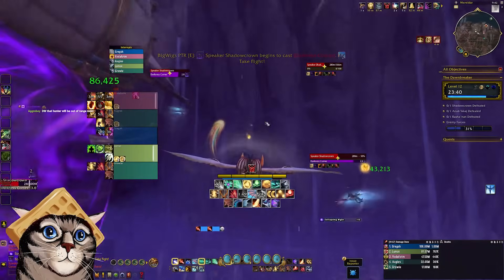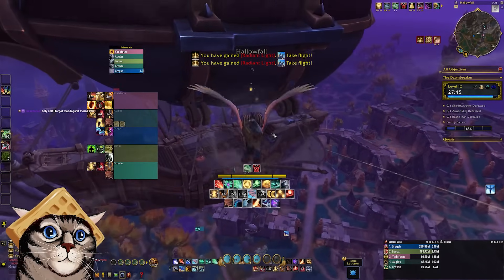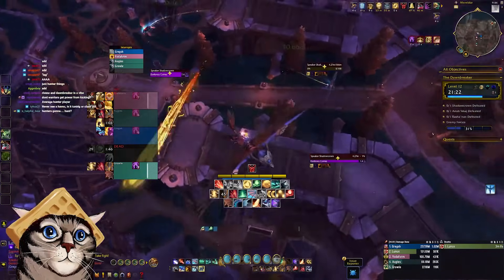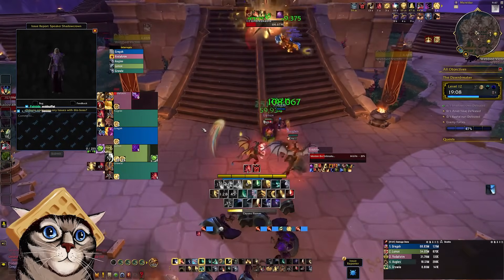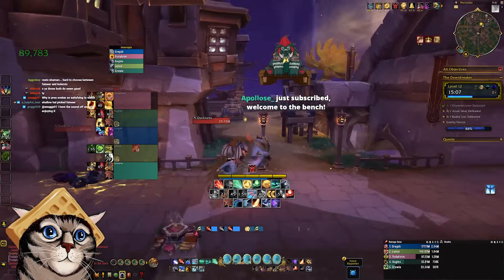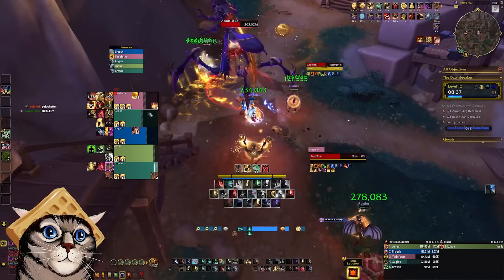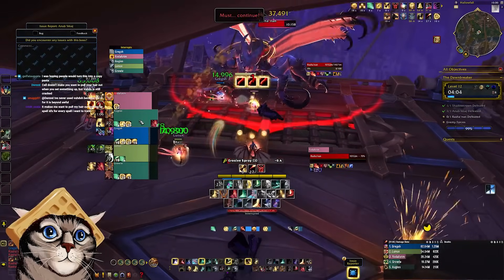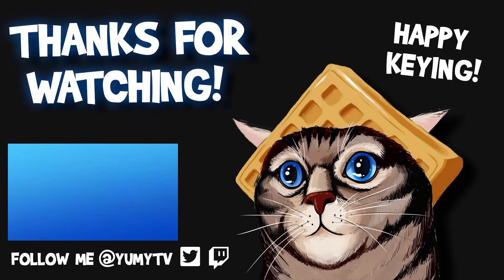Dawnbreaker Mythic Dungeon Guide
Tutorial and tips for Dawnbreaker in World of Warcraft: The War Within.  This video teaches you the important boss mechanics and dangerous trash mobs. Read more below:

I aim to create high level, yet easy to understand content for healers in M+ keystones for current World of Warcraft and into the new War Within expansion.  If you have any feedback, questions, or ideas for new videos - I'd love to hear it in the comments.

0:00 - Intro
0:42 - Bring these!
2:23 - Speaker Shadowcrown
7:23 - Anub'ikkaj
9:27 - Rasha'nan